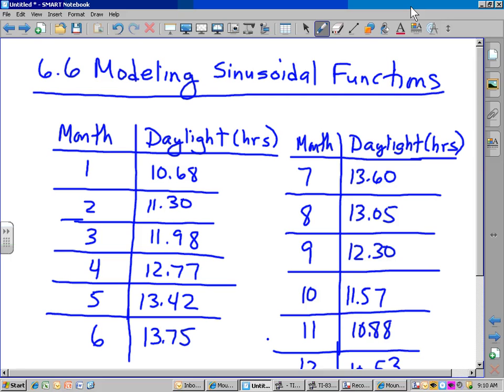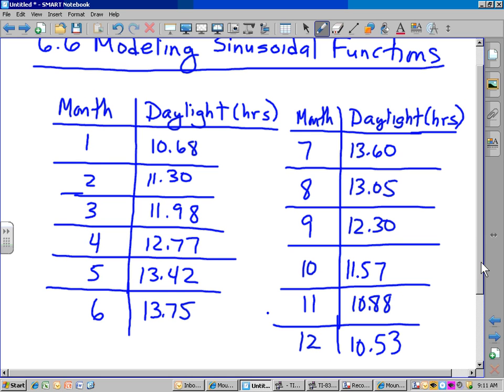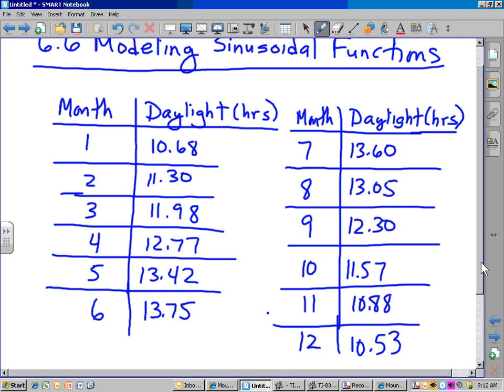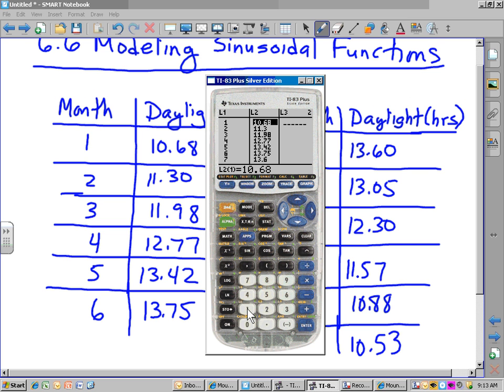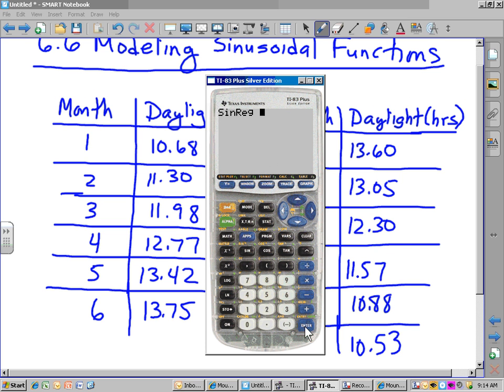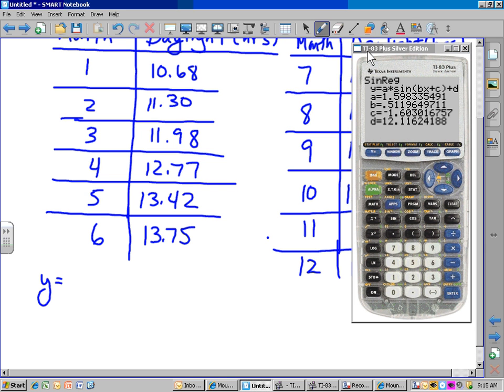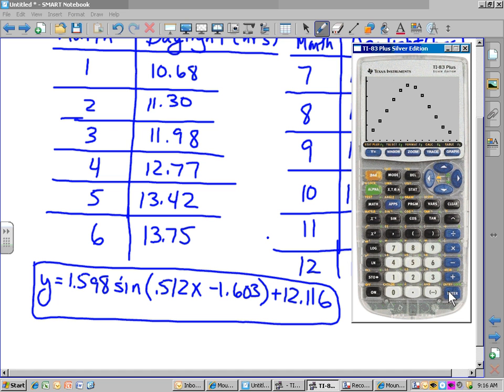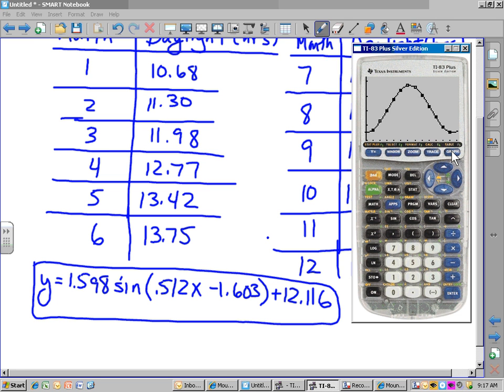6.6 Video Notes PreCalculus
Modeling Sinusoidal Functions